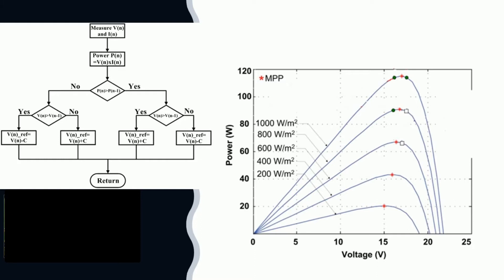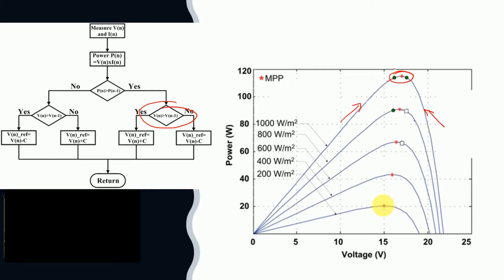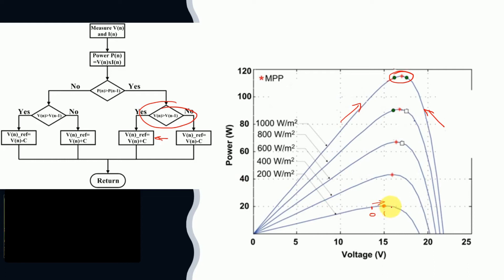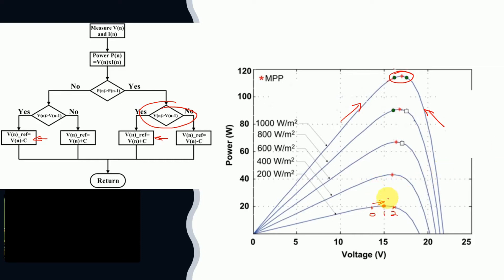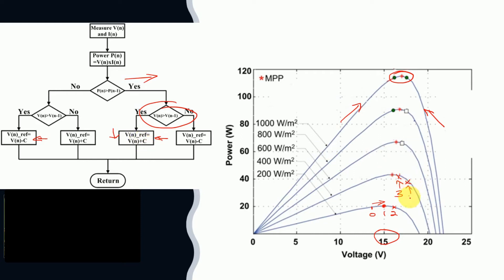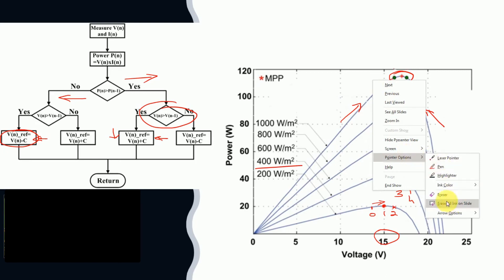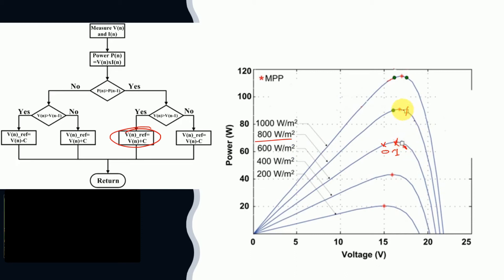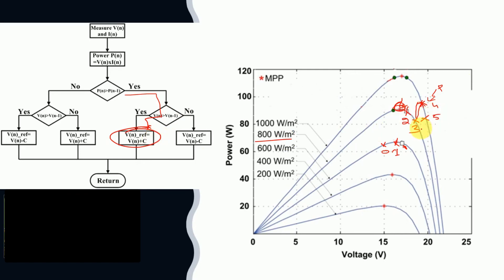perturb and observe MPPT performance under dynamic weather conditions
Perturb and observe method of maximum power point tracking MPPT  drifting problem is explained in this video. This video lecture explains the drifting phenomenon of conventional Perturb and observe MPPT for PV applications under dynamic weather conditions.